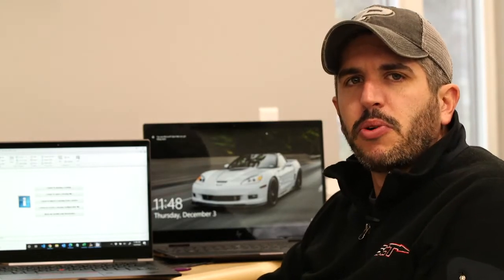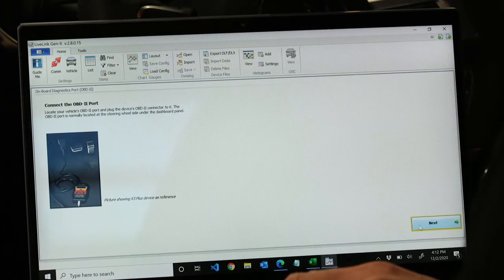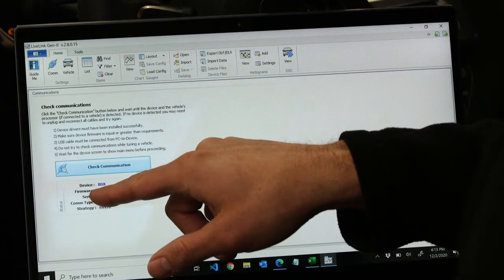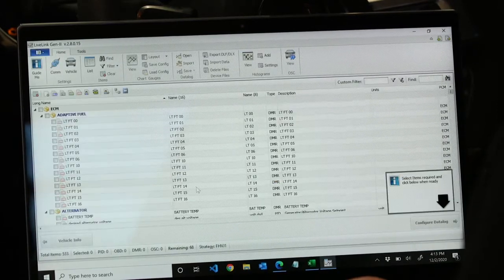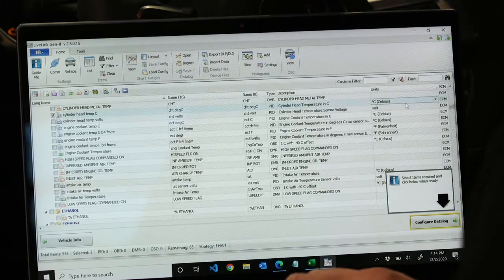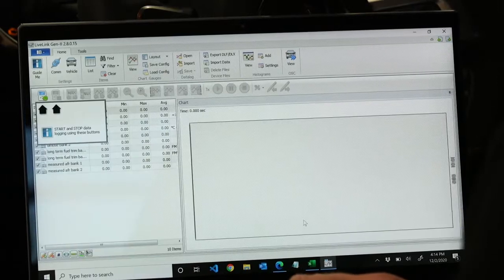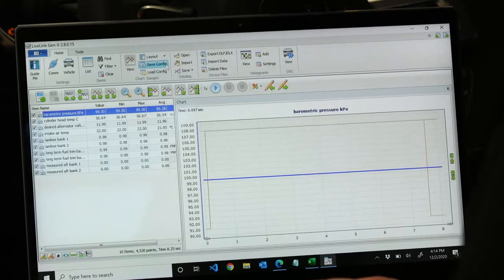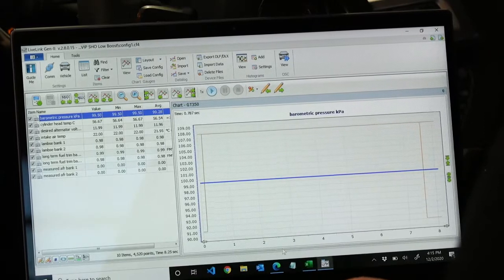How to Validate PIDs Using Live Link 2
If you are looking to learn how to validate PIDs using Live Link 2, you are in the right place!  Our experts walks you through everything you need to know.  Happy Tuning!